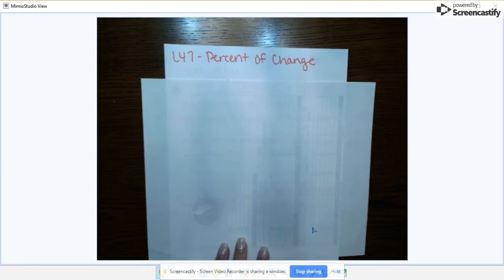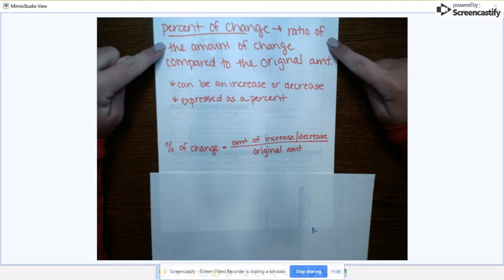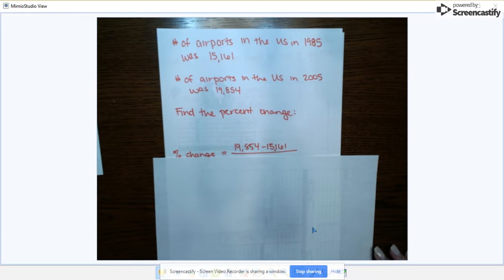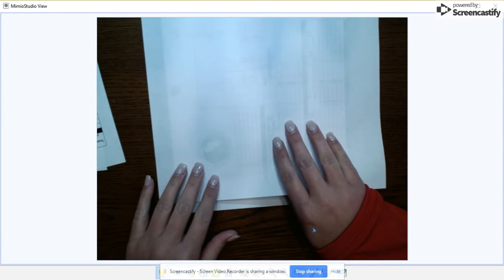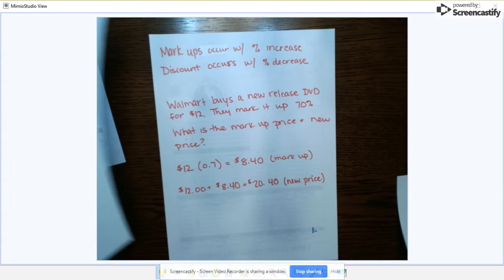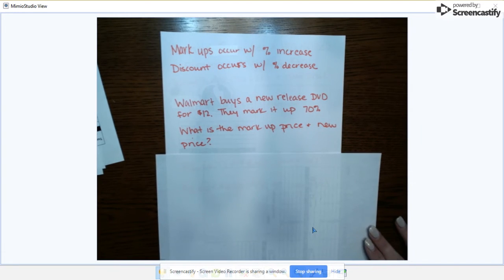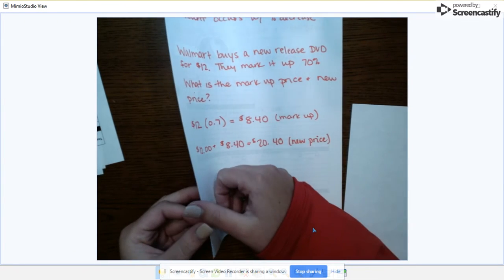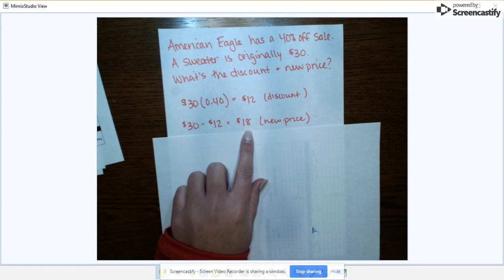L47 - Percent of Change.webm